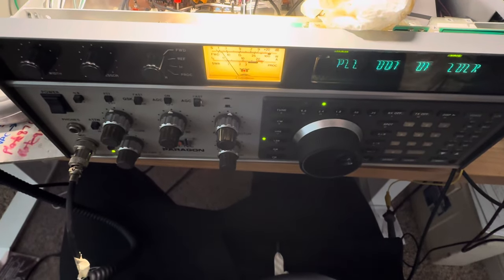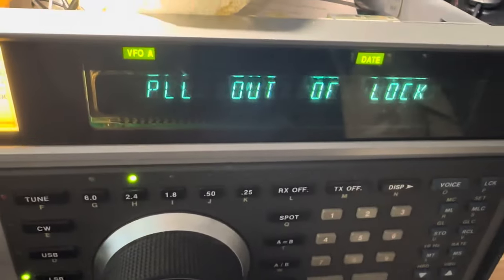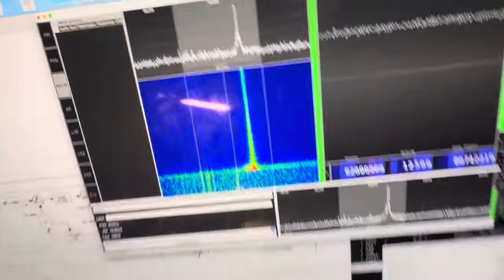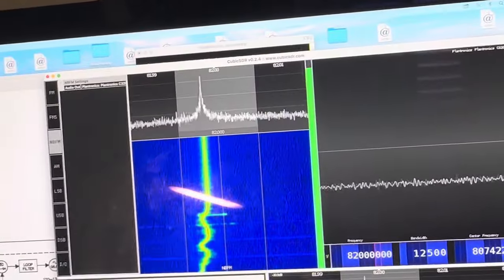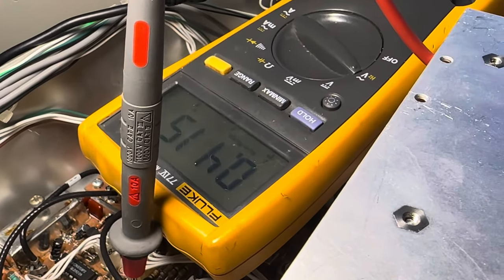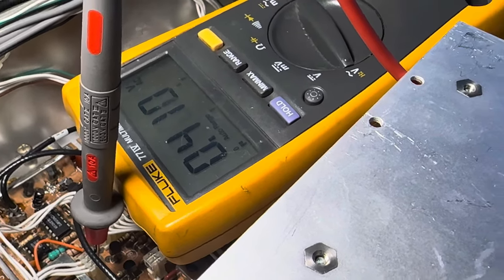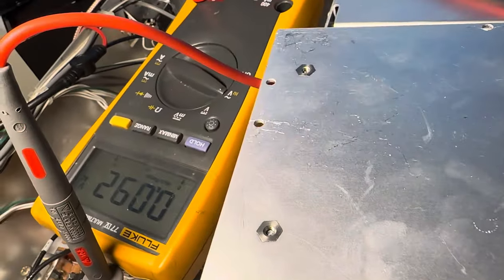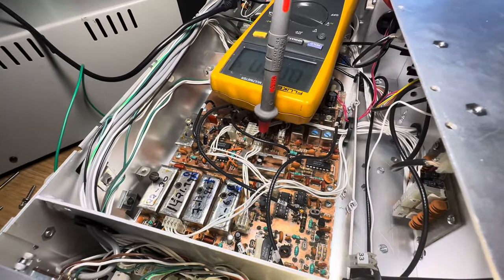Ten Tec paragon use an AC voltmeter to measure PLL unlock pulses and tune coils for less pulses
Trying to adjust the VCO oscillators on a Paragon for PLL Lock?
This will save the day.